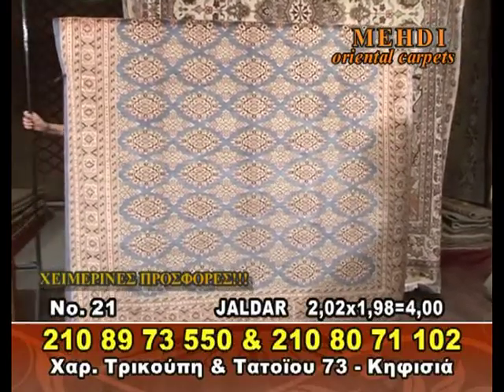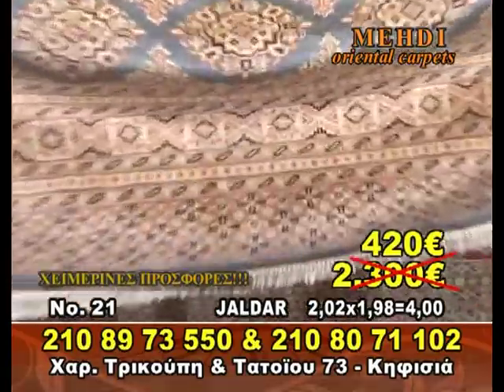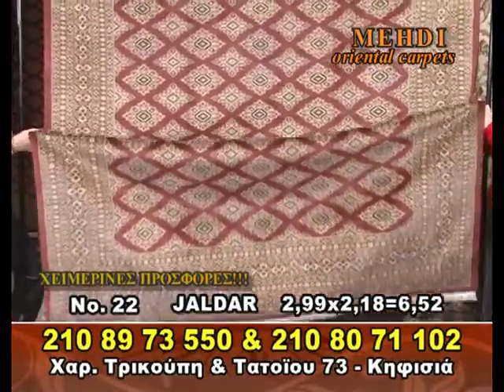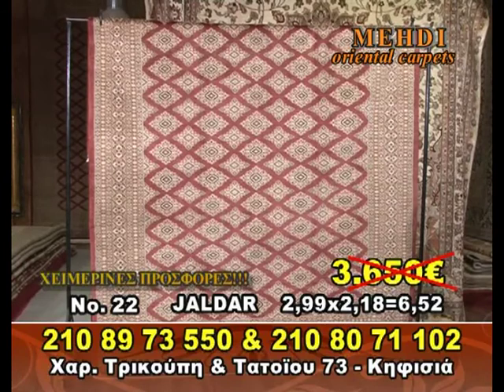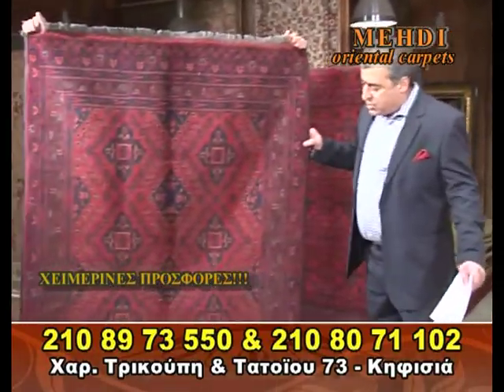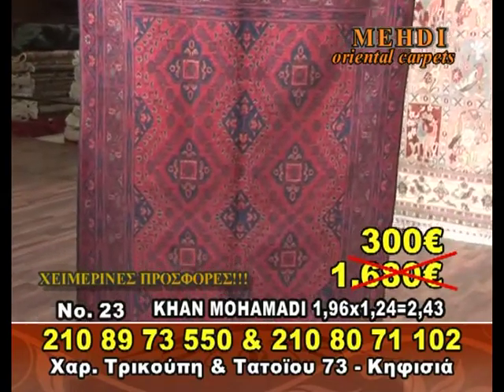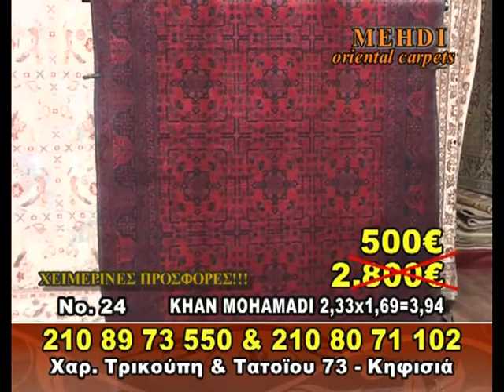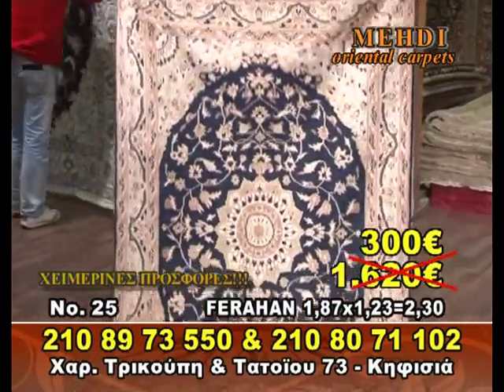mehdi 10:3:11 21 25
MEHDI ORIENTAL CARPETS